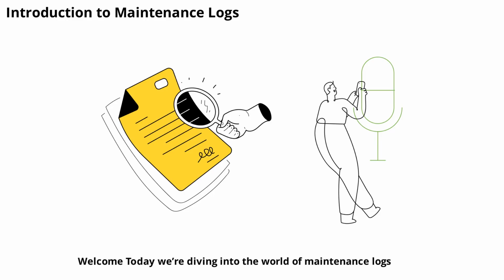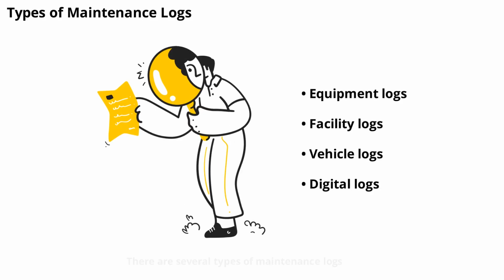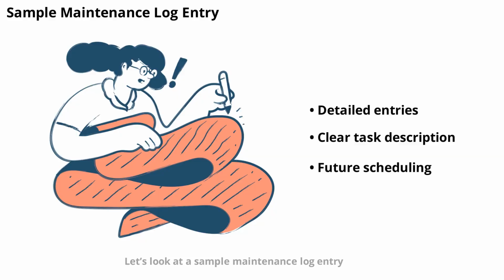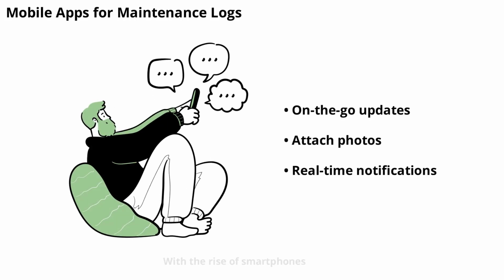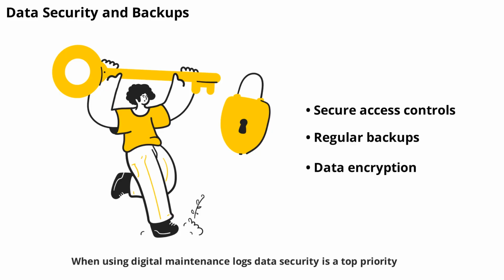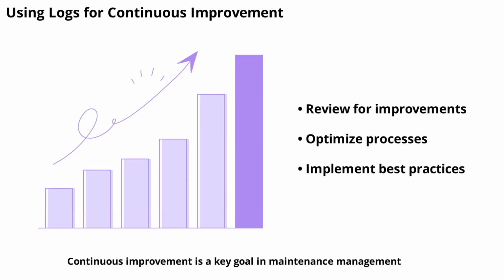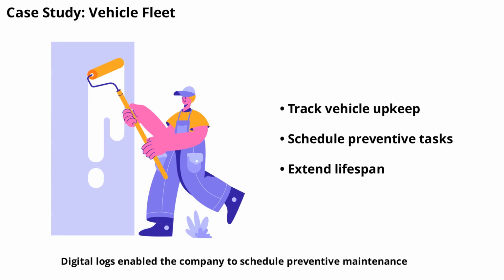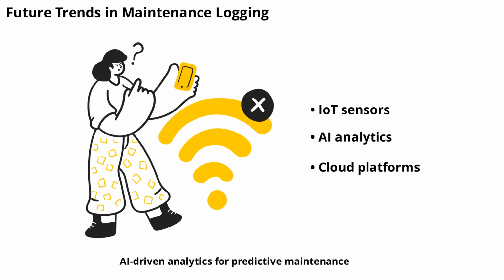What Is a Maintenance Log?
Learn what a maintenance log is, why it matters, and how to use it to track repairs, inspections, and servicing. Discover best practices, templates, and tips to reduce downtime, improve safety, and extend equipment lifespan.